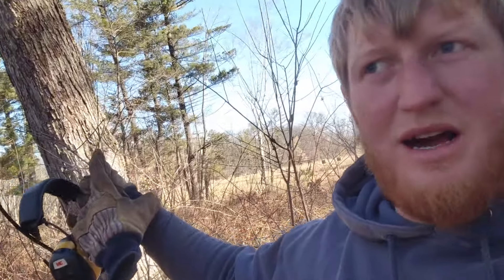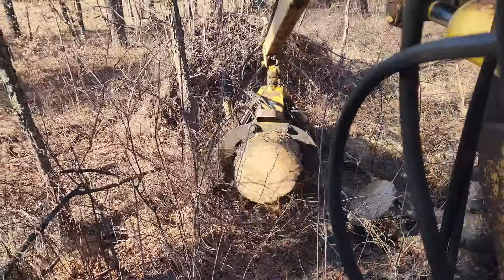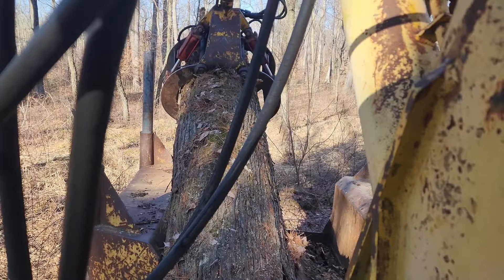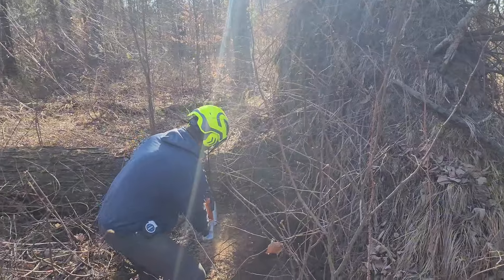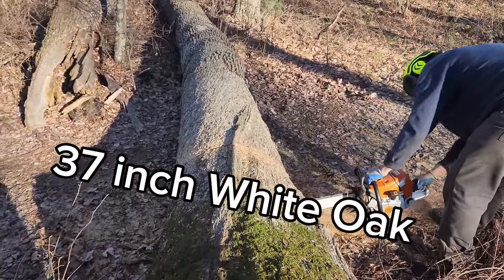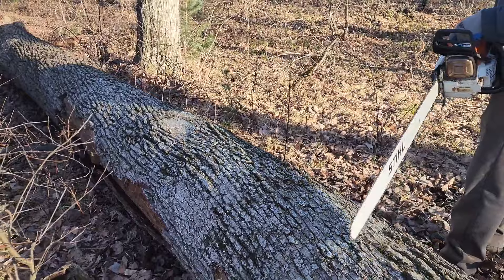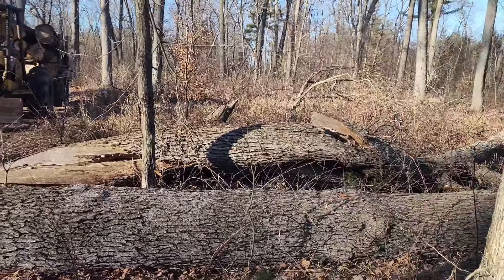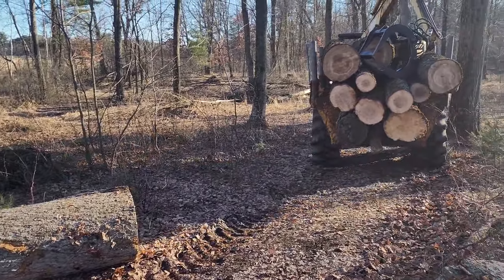Rolling into the next Timber Job!!!